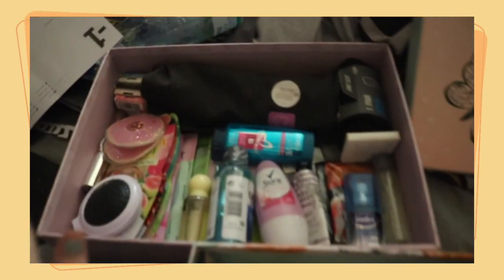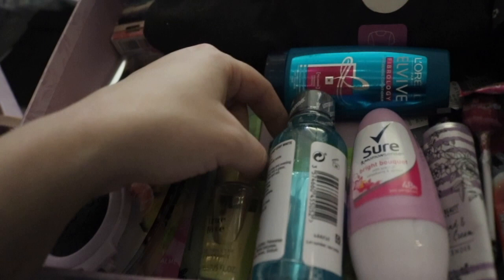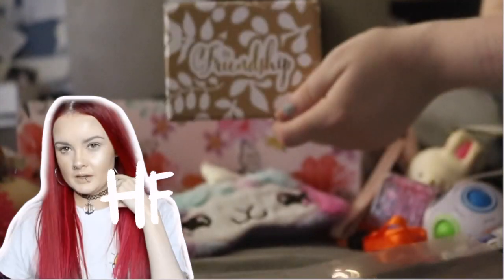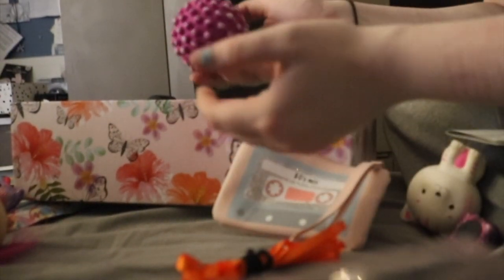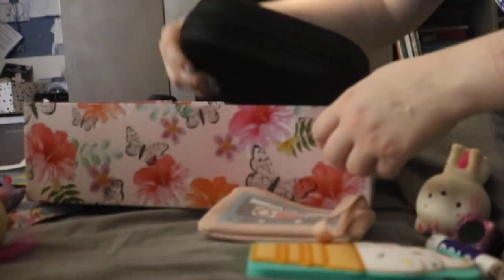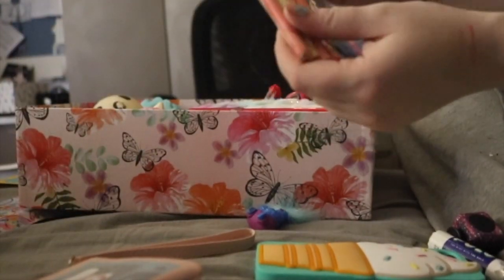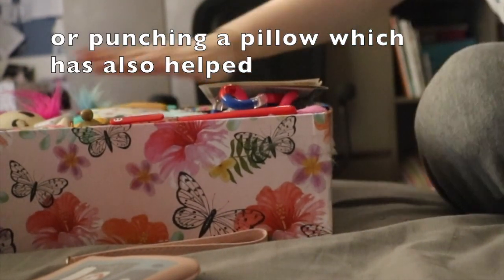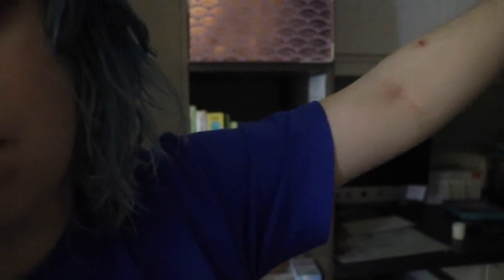My Distraction Box (and giveaway announcement)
sorry if I seem a bit down in this video, got a lot going on in my personal life right now, but I still wanted you guys to have some content

YoungMinds
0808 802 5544 (parent helpline)